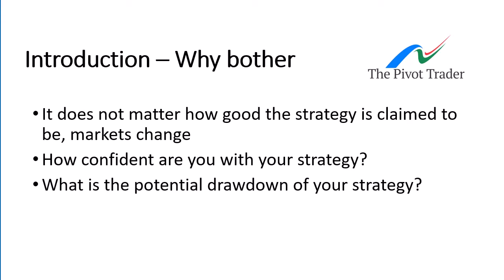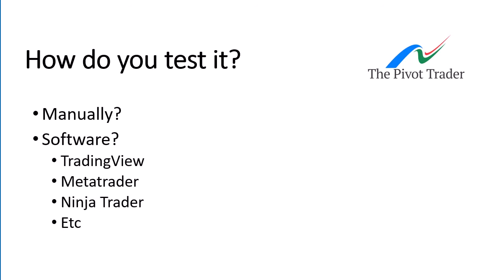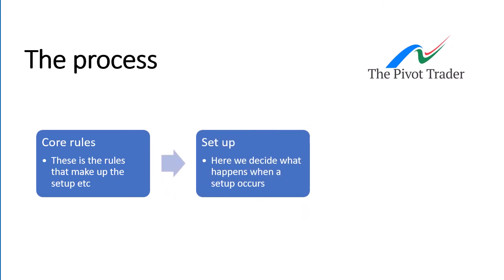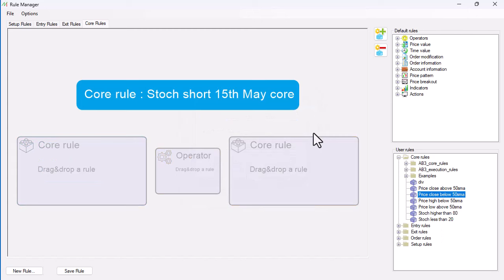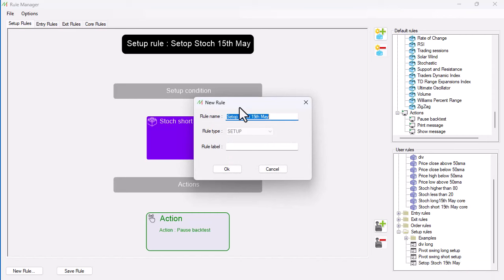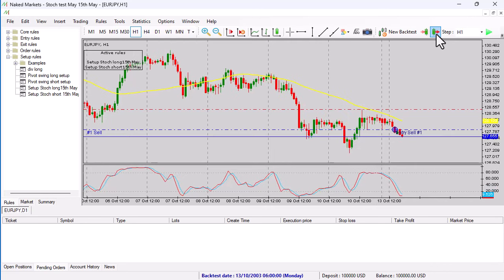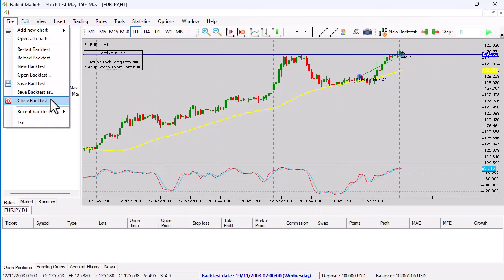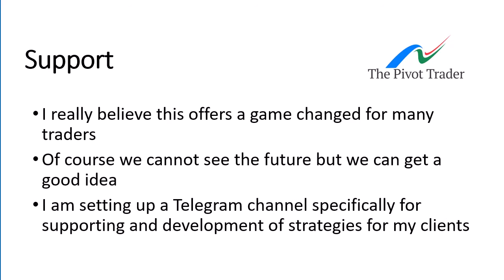How to make back testing simpler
Here is a slightly shorter version of the webinar I recently did on how to make back testing simpler. It includes a demonstration using a relatively simple software which you can download.

You can save $20 off the software cutting and pasting this

Note Naked Markets pays a modest commission for any sales from this link. In turn I provide support to any of my clients that use it. You can join my new dedicated Discord channel using this

Here are some videos showing you how to use the software